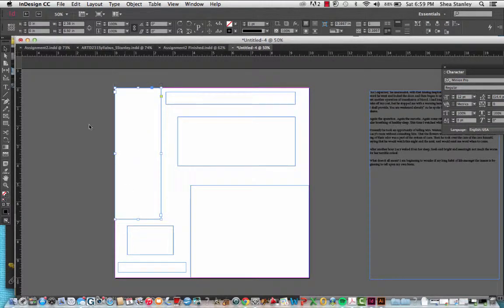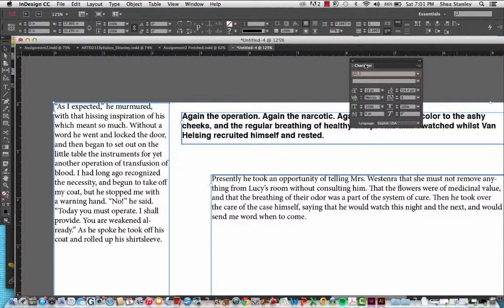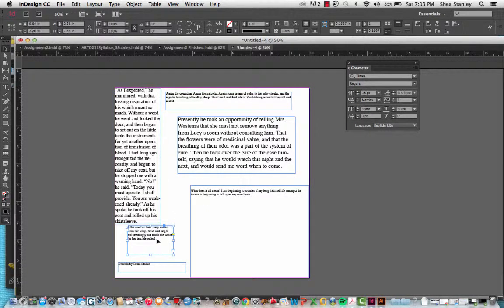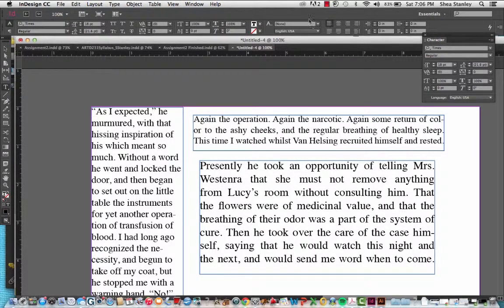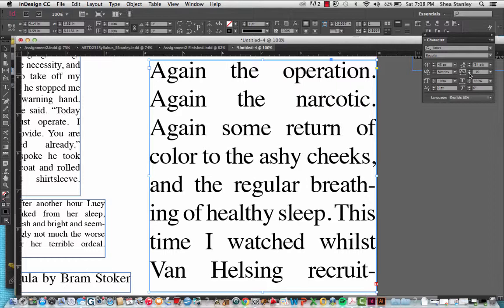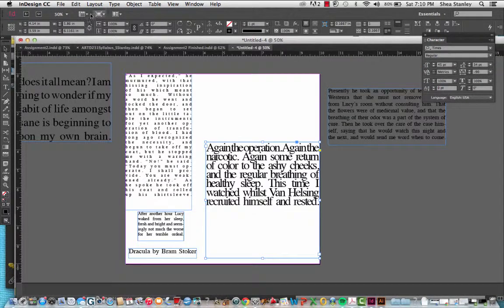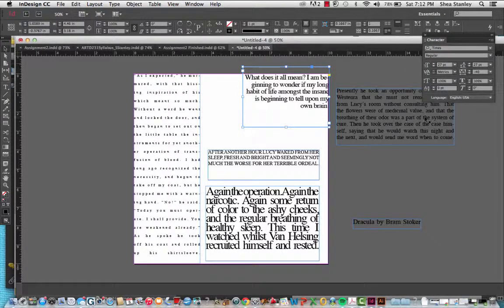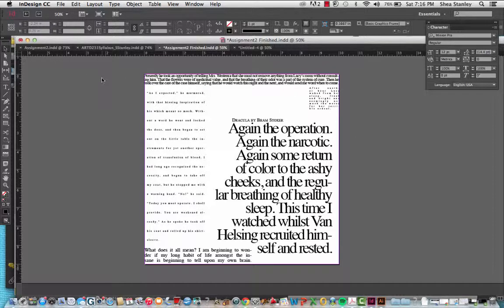Assignment2 Part2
Assignment2 -Part 2